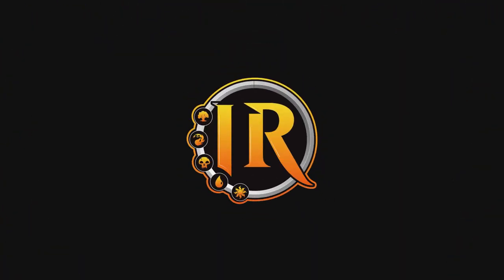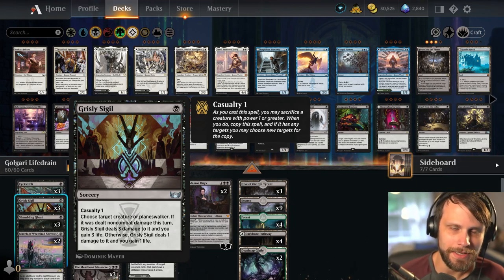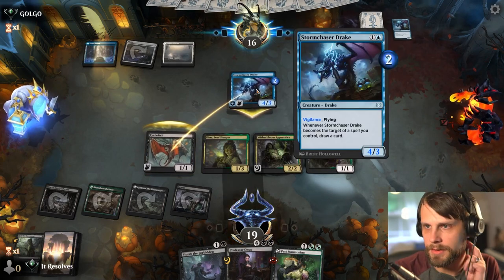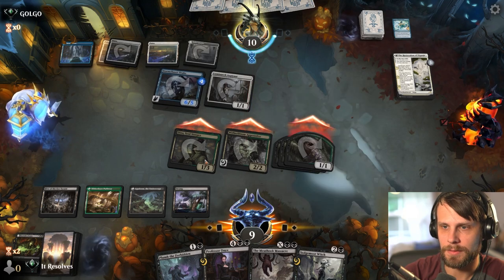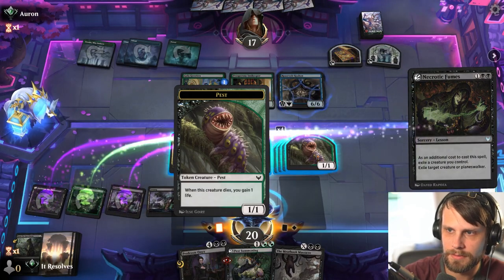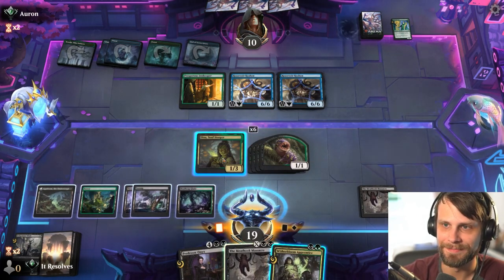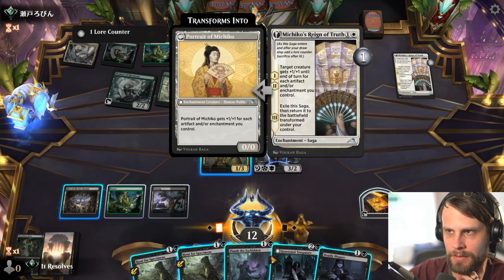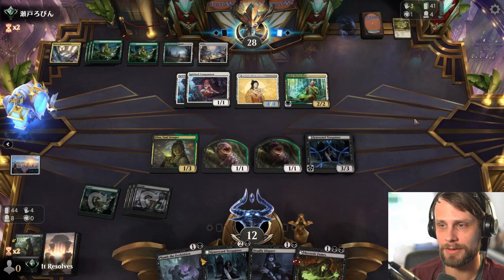*UNDEFEATED* MTG Arena | Streets of New Capenna Standard | Golgari Lifedrain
Today we go UNDEFEATED in MTG Arena and Streets of New Capenna Standard with a Golgari Lifedrain list created by the amazing @MasterOfMonoBlack ! This deck relies on some old Strixhaven combos that make winning out of know where surprisingly easy. Let's enjoy grabbing some wins today!

 Deck
3 Dina, Soul Steeper (STX) 178
9 Swamp (SNC) 267
4 Forest (SNC) 271
3 Witherbloom Apprentice (STX) 247
2 Deathcap Glade (VOW) 261
3 Hive of the Eye Tyrant (AFR) 258
2 March of Wretched Sorrow (NEO) 111
3 Eyetwitch (STX) 70
3 Shambling Ghast (AFR) 119
3 Deadly Dispute (AFR) 94
3 Hunt for Specimens (STX) 73
3 Plumb the Forbidden (STX) 81
2 Graveyard Trespasser (MID) 104
3 Sedgemoor Witch (STX) 86
3 Grisly Sigil (SNC) 82
3 The Meathook Massacre (MID) 112
4 Darkbore Pathway (KHM) 254
2 Professor Onyx (STX) 83
2 Agadeem's Awakening (ZNR) 90

Sideboard
1 Containment Breach (STX) 125
2 Necrotic Fumes (STX) 78
3 Pest Summoning (STX) 211
1 Confront the Past (STX) 67

0:00 Deck Tech
5:00 Game 1
13:42 Patreon & Game 2
21:30 Game 3
32:47 Wrap-Up